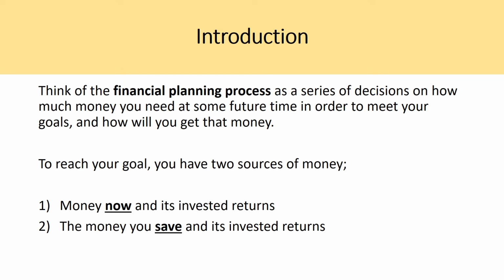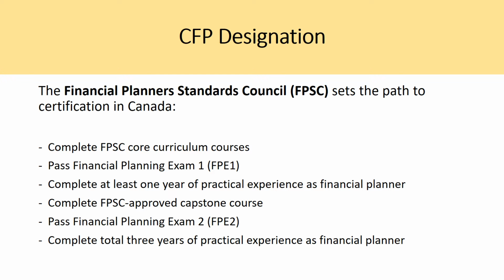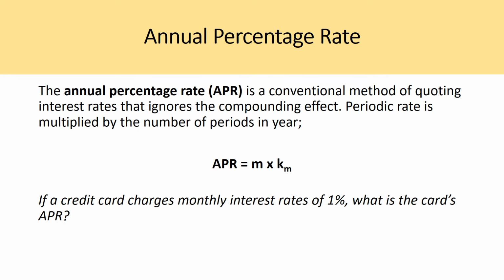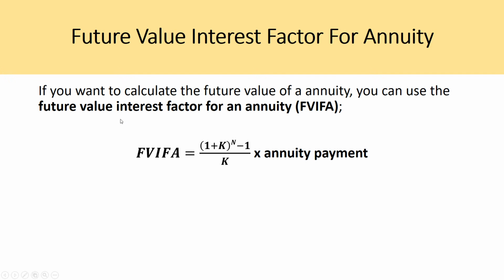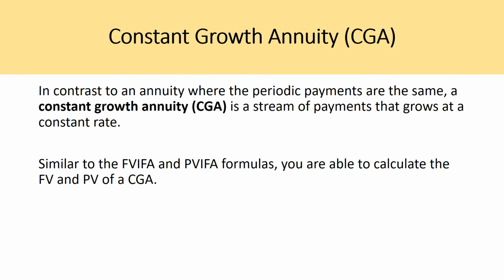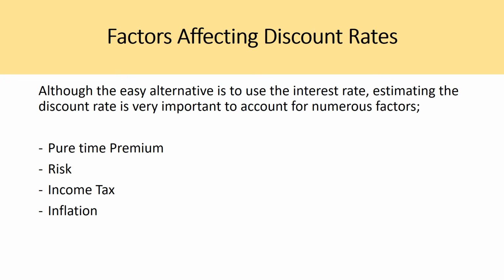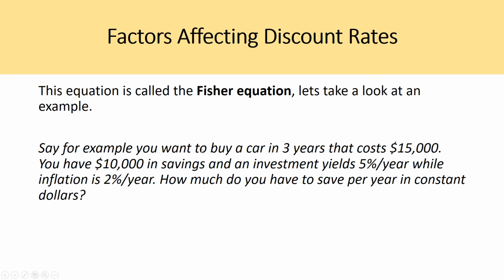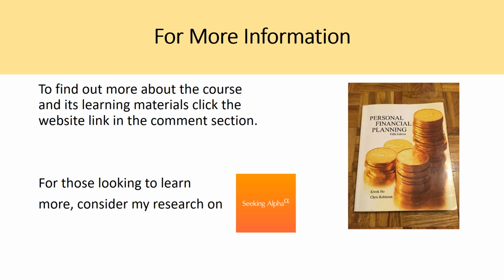Personal Financial Planning – Ho & Robinson; Chapter 1&2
For those interested in the course or the reading materials I am working off, please check out the 4th edition Personal Financial Planning textbook. Amazon does not sell the 5th edition I am using;

Answers to multiple choice questions;
1) E)
2) A)
3) B)
4) C)
5) D)